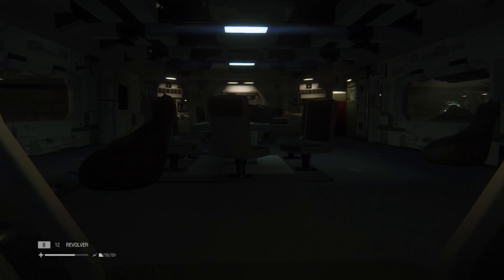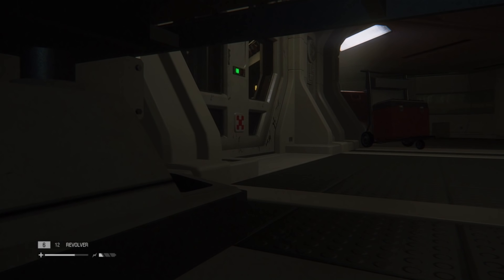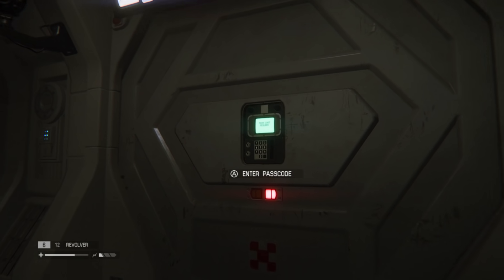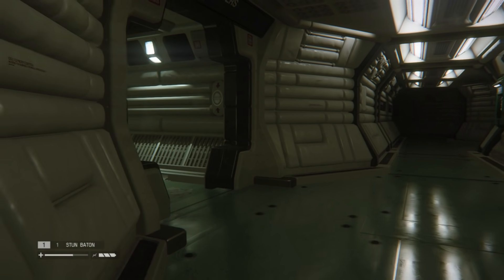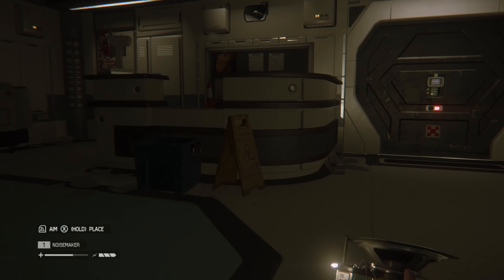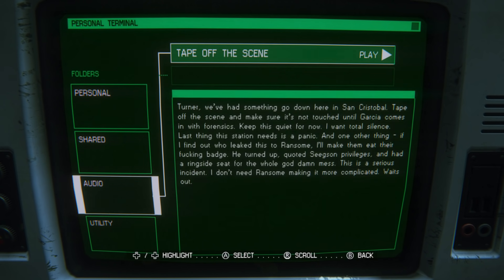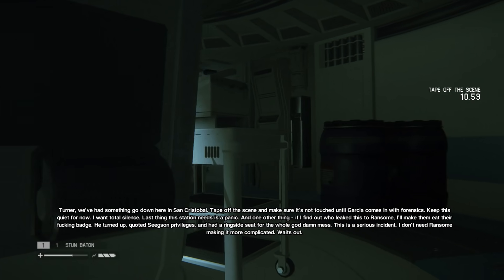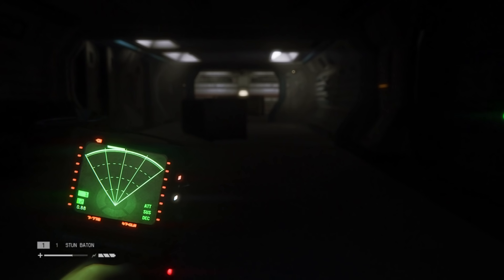Alien: Isolation - The Best Switch Port? (Jimpressions)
Alien: Isolation may be the very best Switch port I've played in terms of accuracy and performance. It looks amazing, it runs smoothly, and in several departments it outclasses the PS4 version.

On top of that, Alien: Isolation is just an amazing game that's still absolutely terrifying.